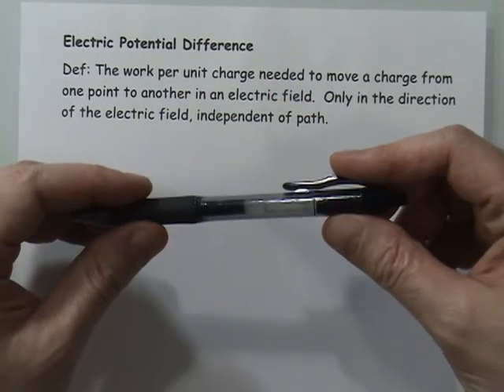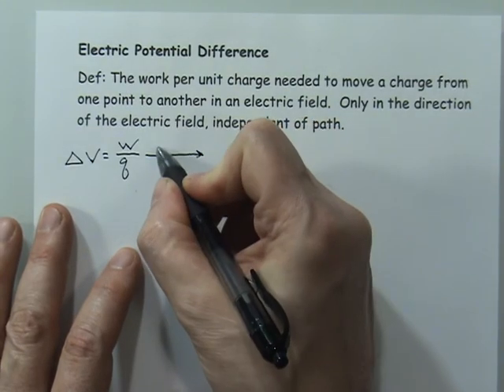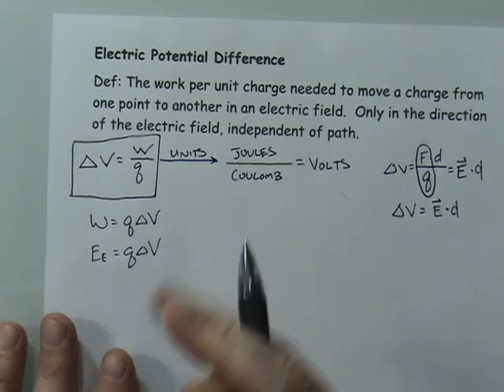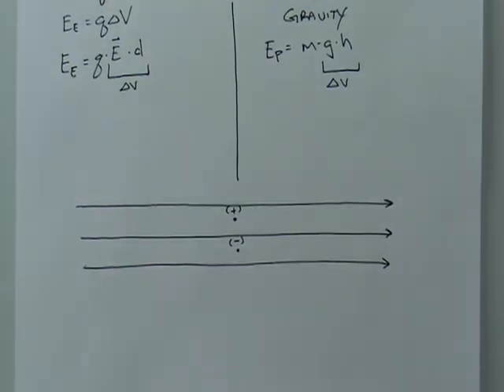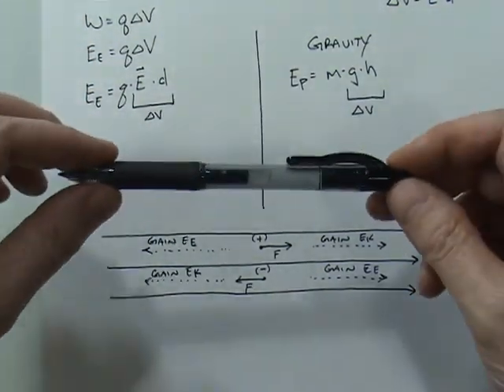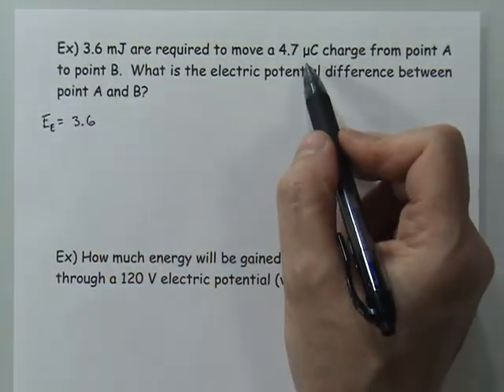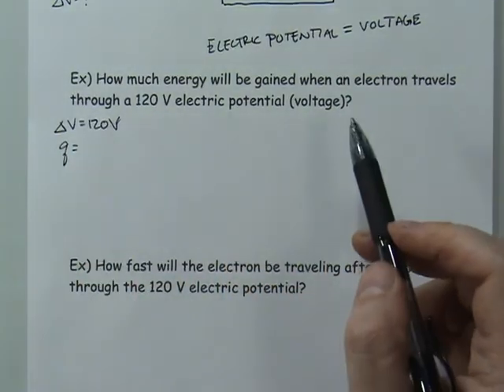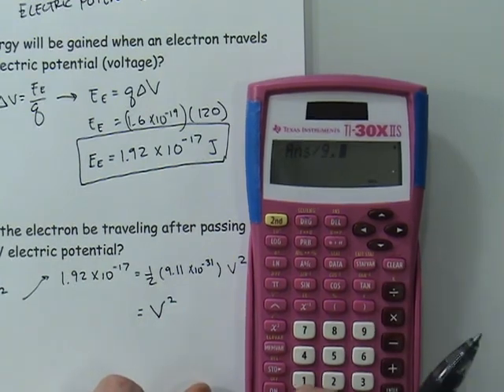Electrostatics Part 10 - Electric Potential Difference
Explore the connections between electric charge and energy by making comparison to gravitational energy.